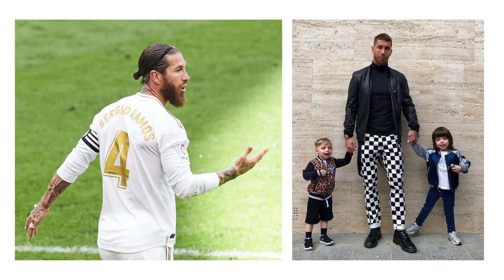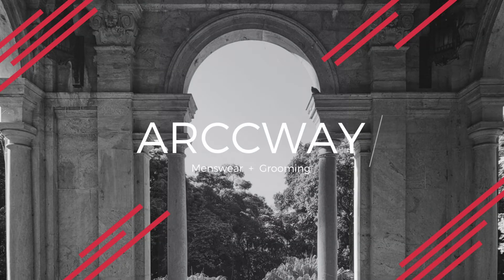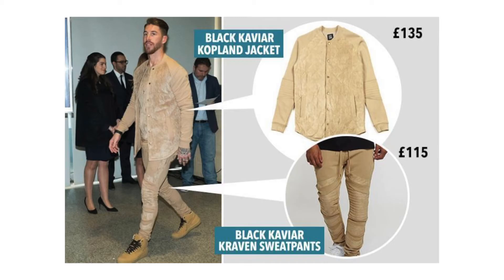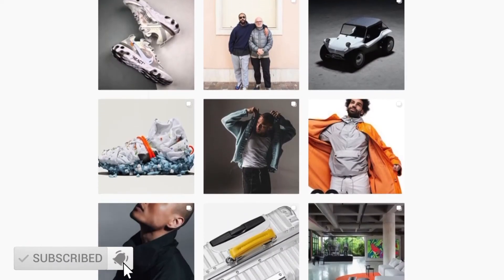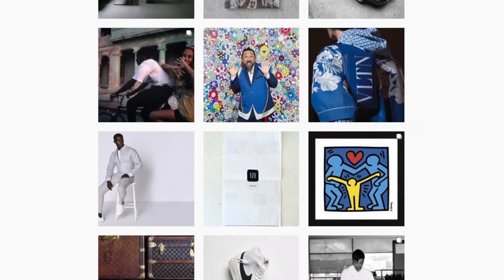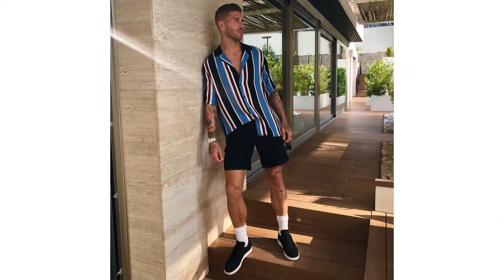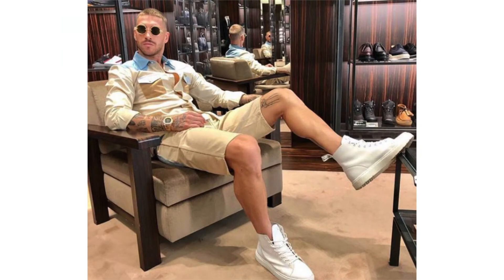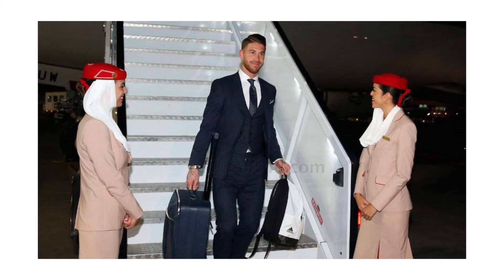How To Dress Like Sergio Ramos / Real Madrid C.F. Footballer Style Break Down - Fashion Inspiration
Today I will be looking at South American footballer fashion and showing you how to dress like Sergio Ramos García